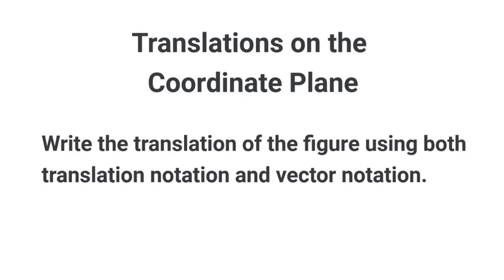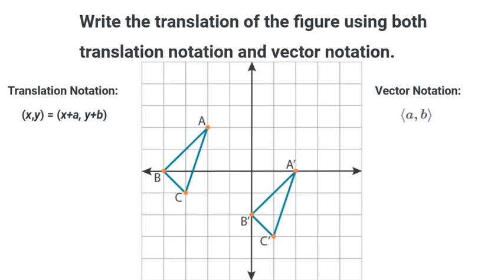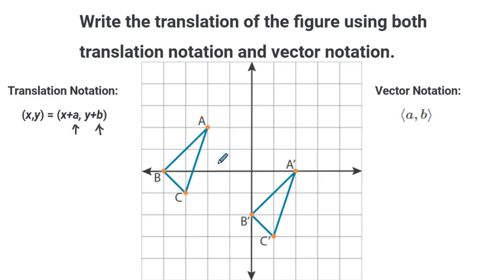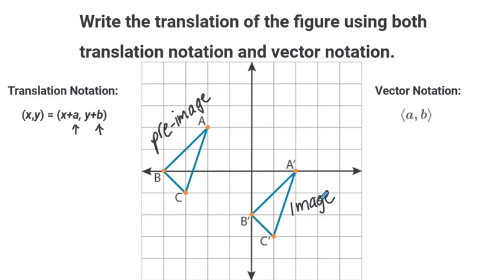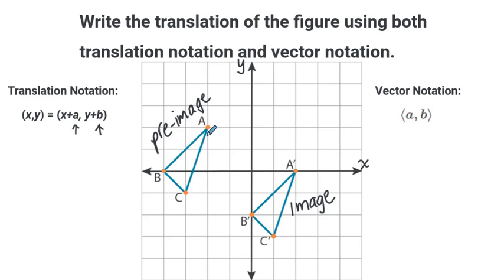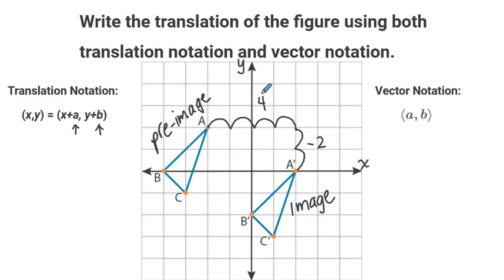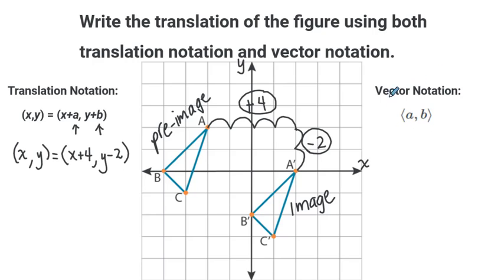g co a 4 L02 v0101